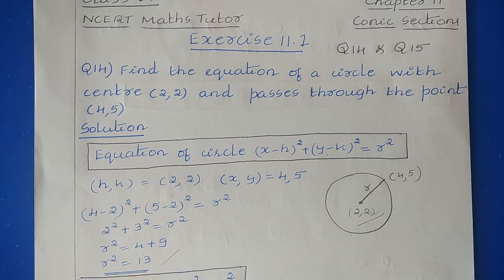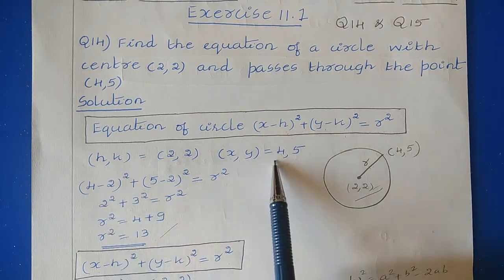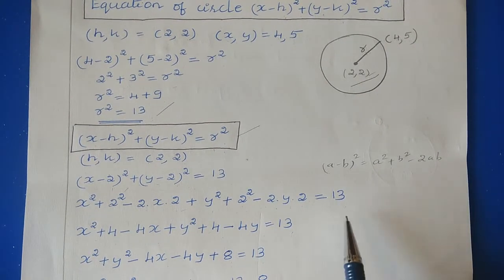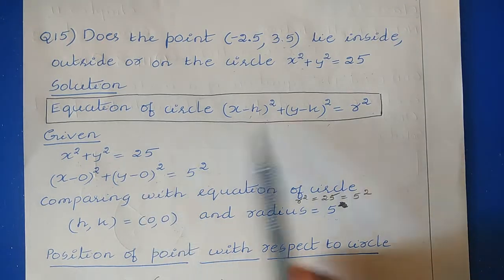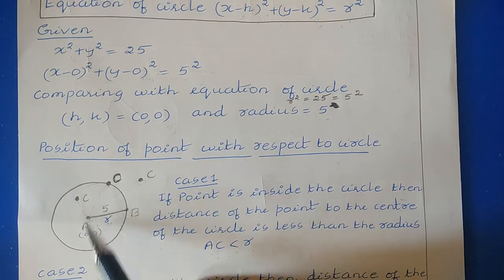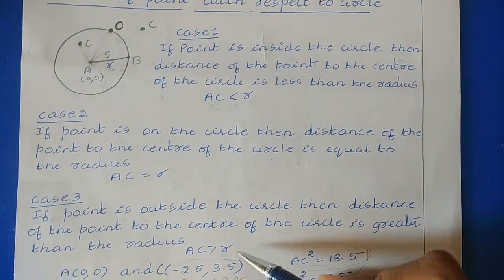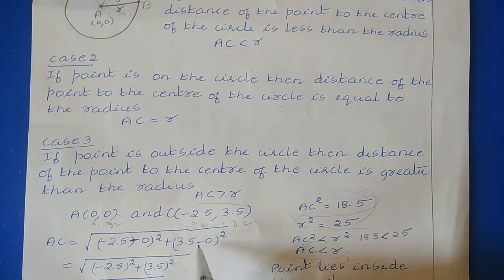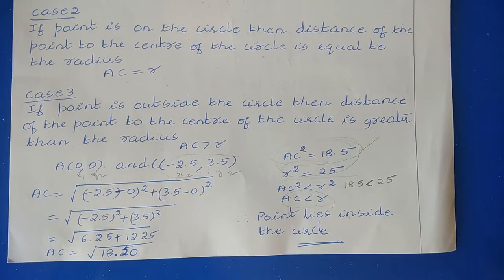1st PUC maths Conic Sections Exercise 11.1 Q14 Q15|class 11 maths exercise 11.1 Q14 Q15 in English